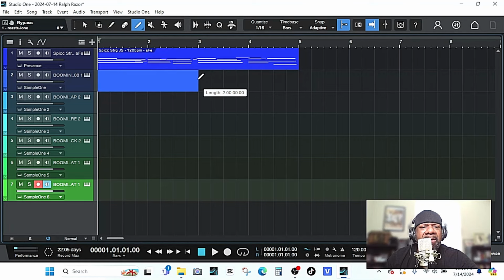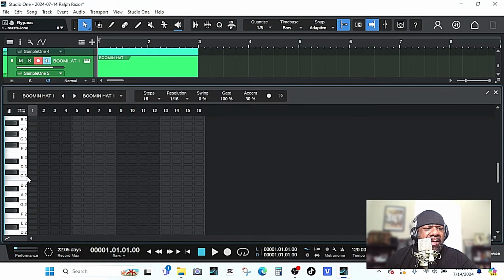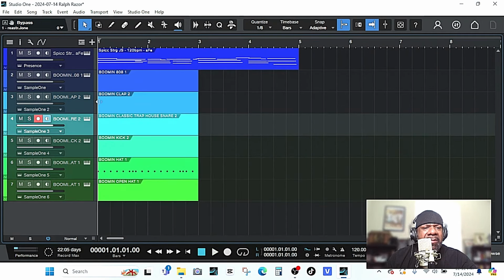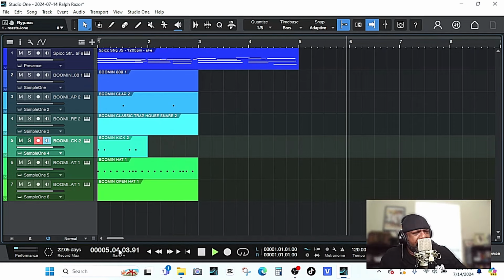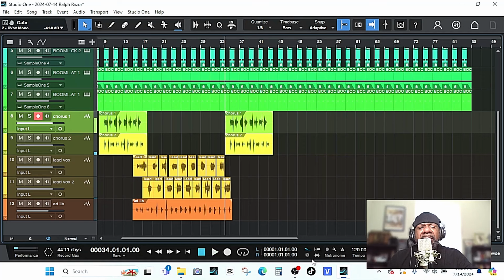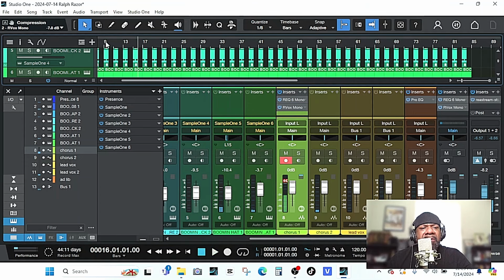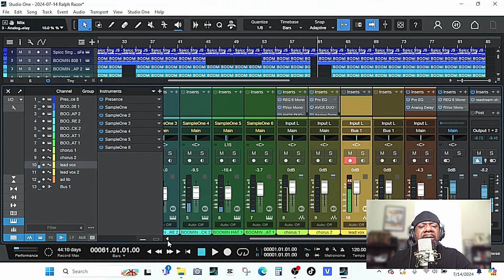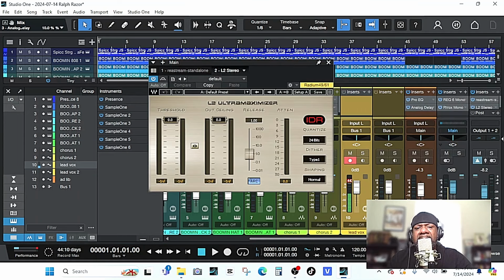I MADE THIS RAP SONG FAST IN STUDIO ONE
See how you too can make a rap song fast in Studio One and get some good results!

Beat production, daily beats, music creation, channel growth, creative process, viral beats, consistency, YouTube success, music journey, content creation